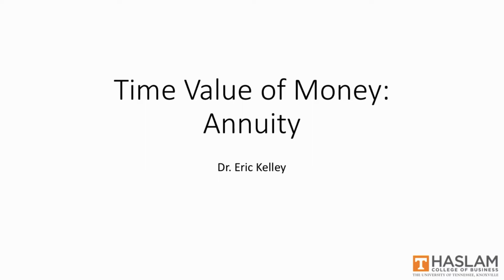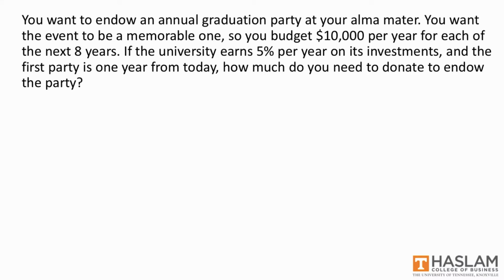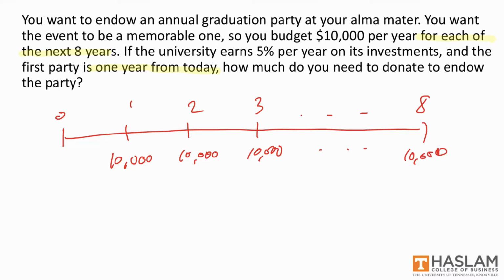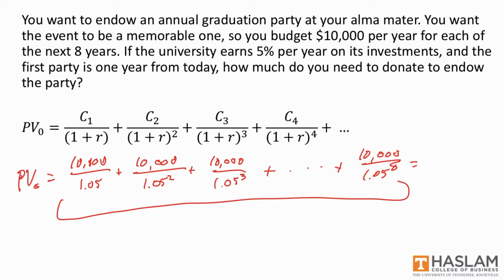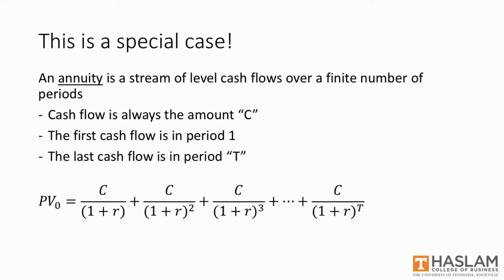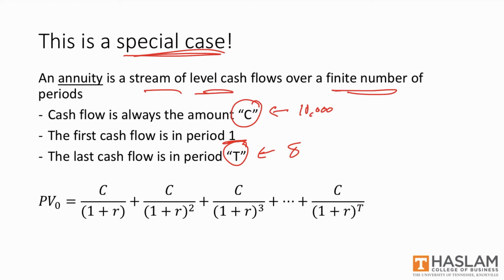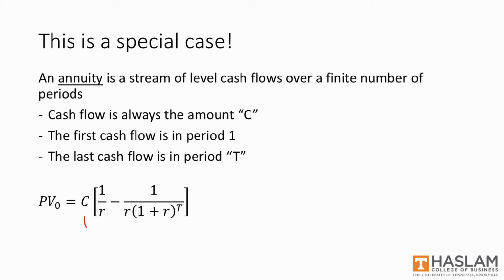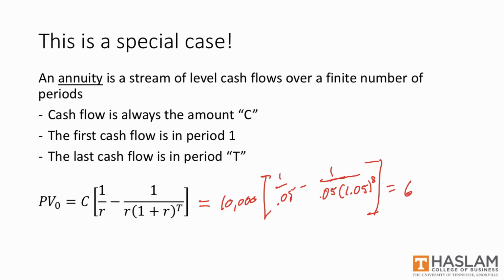Annuity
An annuity is another special case of an asset with multiple cash flows. Here, the cash flow is constant once again, but it only occurs over a finite number of periods.